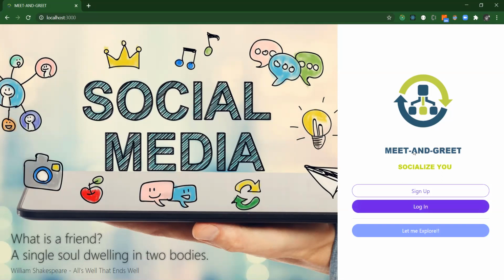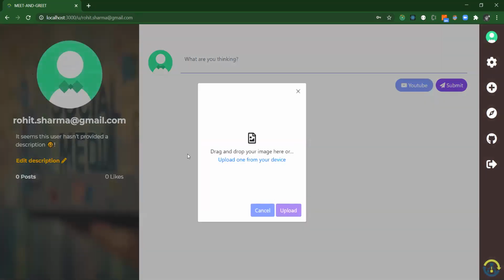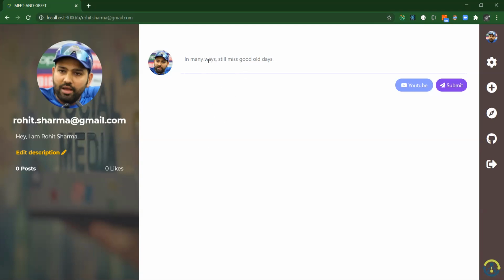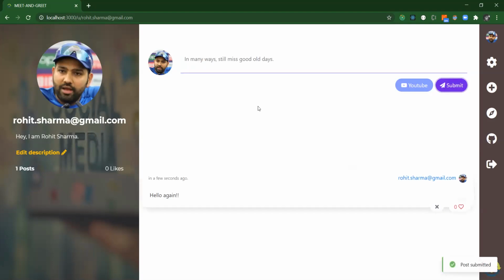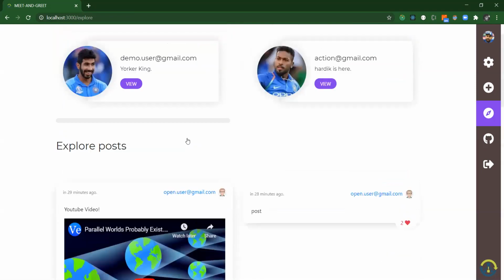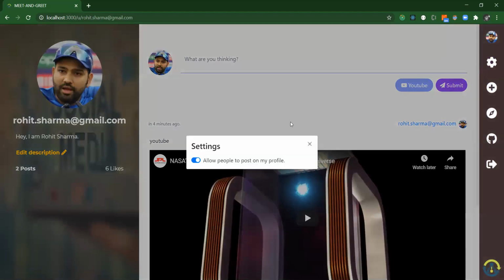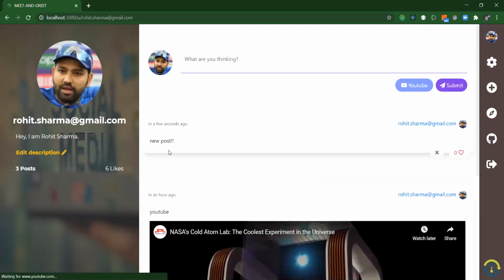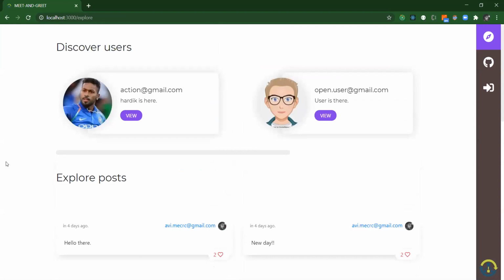Meet And Greet | Software Engineering Course's Project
Overview:
MEET-AND-GREET is a social media platform where you can meet with new peoples and share thoughts among them. It has a user friendly UI which will confirm seamless and interactive experience while using the app.

Features:

1. Socialo:
• User can post whatever he wants to, like thoughts, text, videos etc.
• One can share others post on their profile.
• One can like that post and can comment.
• Upload their profile picture.
• Add description.
• Can see the number of posts and likes he has.
2. Settings:
• If user wants to that nobody can post something on his profile there is a
setting sections where he can disallow to post on his profile.

3. Explore:
• These are the public routes
• User can see the public profiles with login in the app
• User can search and see all the posts that someone has.